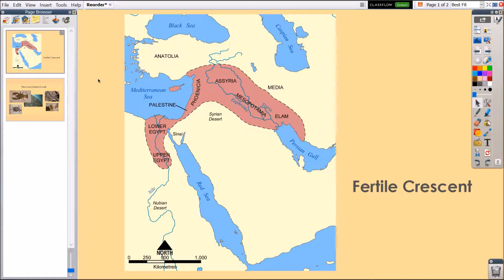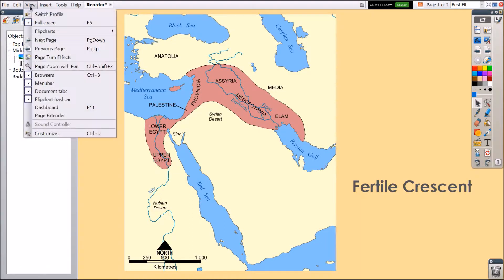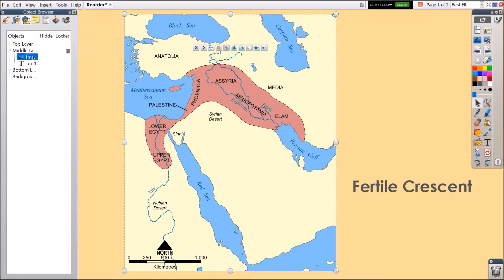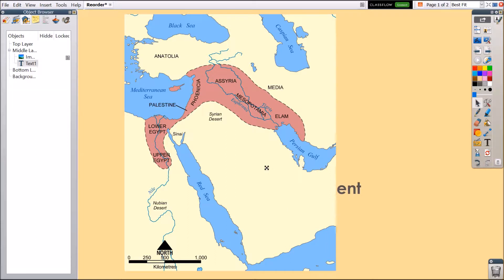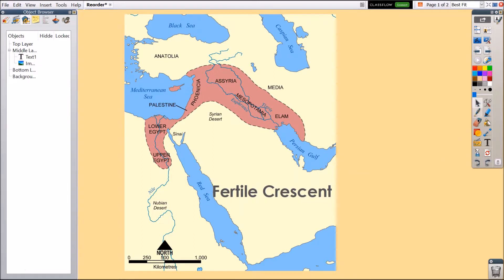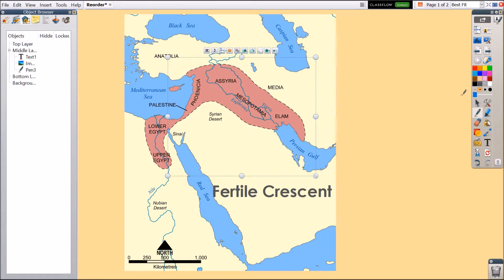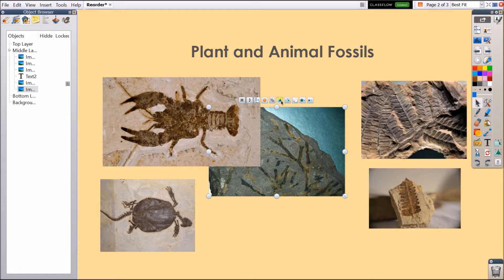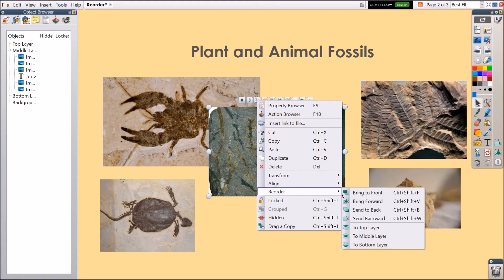Learn Promethean: Reorder Items in ActivInspire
Learn how to Reorder Items in *ActivInspire.